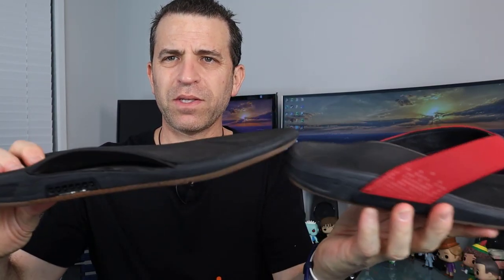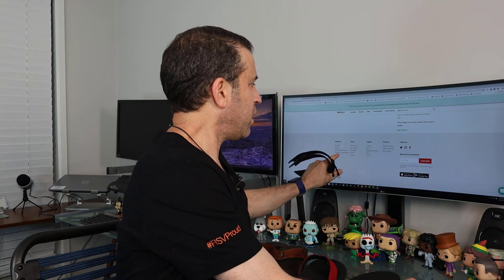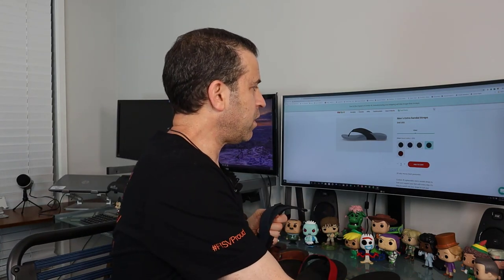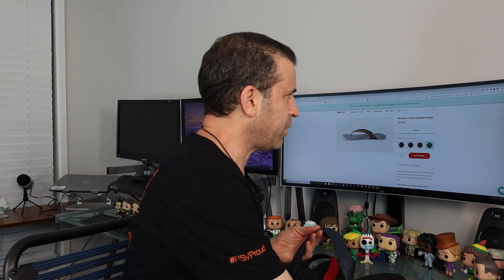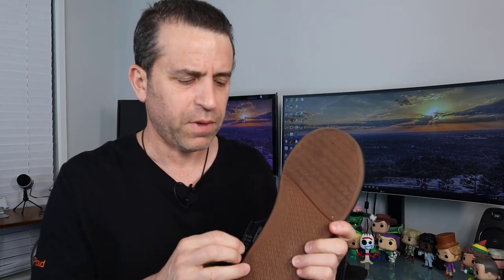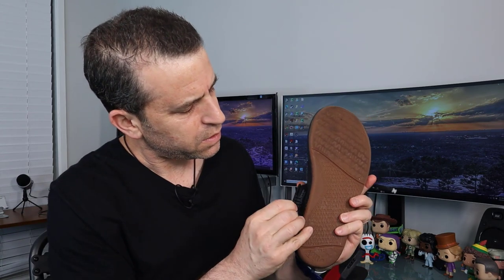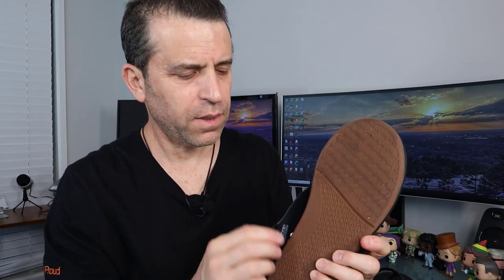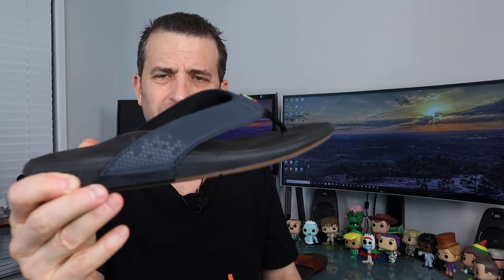FitMyFoot Wiivv Sandals And Interchangeable Straps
**Enter "sidstips20" at checkout to save 20%

Wiivv designs and makes the world's most advanced custom-fit footwear, accessible to everyone from a smartphone. Our products are function-first and highly personalized. From person to person, even left to right, every foot is unique.

Wiivv's Custom-Fit 3D Printed Insoles provide foot support and superior comfort throughout your day and with every step you take. They are designed to reduce foot pain, joint discomfort, and muscle fatigue. The free Wiivv app captures the unique contours of your feet by mapping over 200 points on the arch and heel of each foot. The data is used to bio-mechanically enhance and personalize a unique pair of insoles, which are made on-demand in San Diego, California.